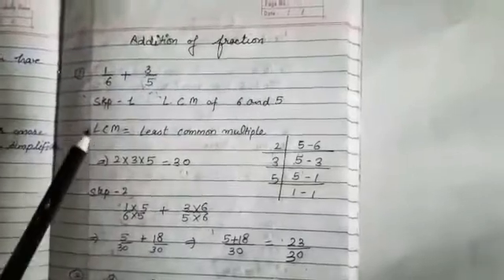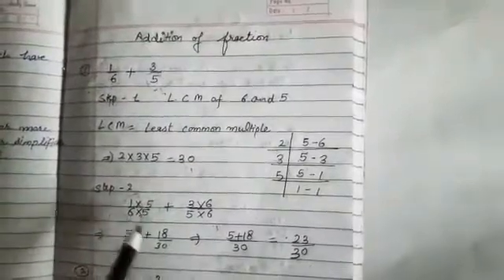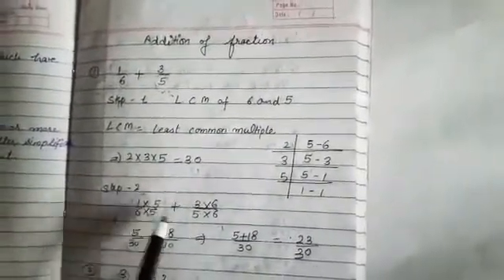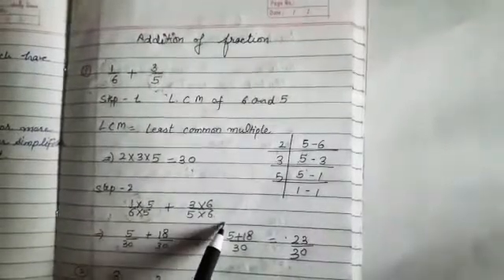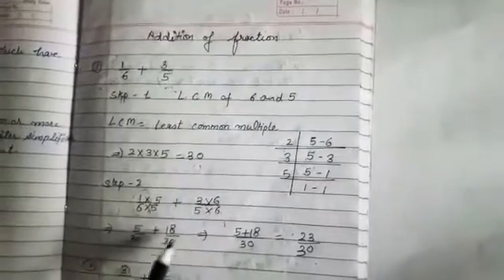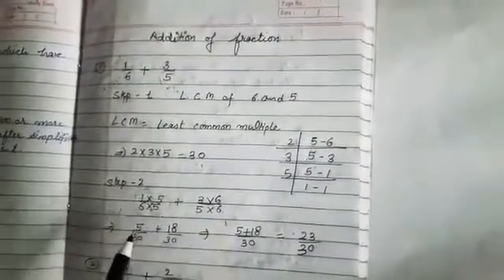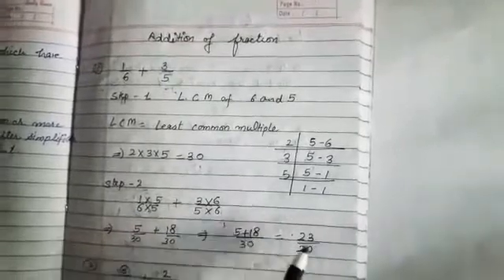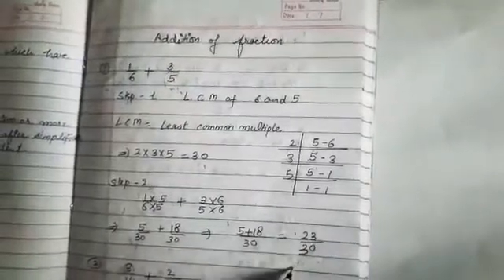Class V Maths- Addition of Fractions